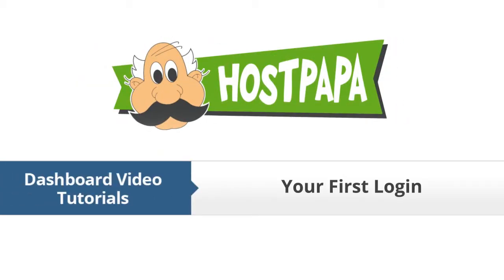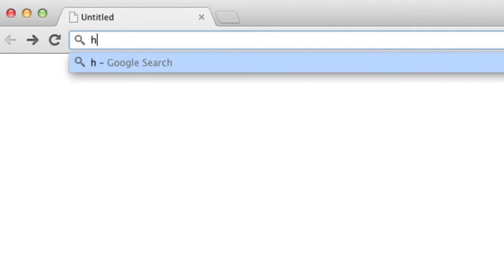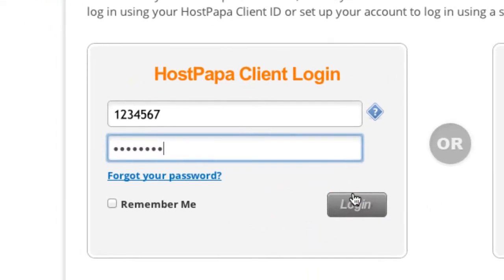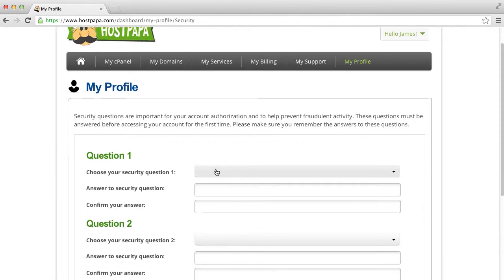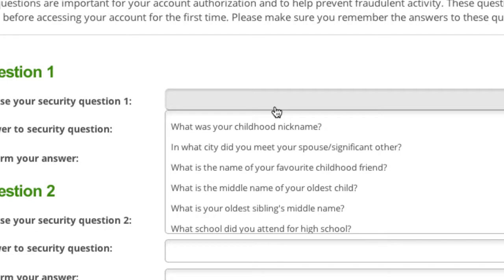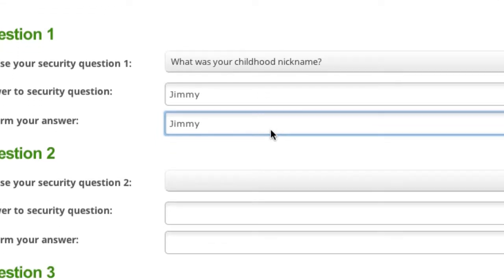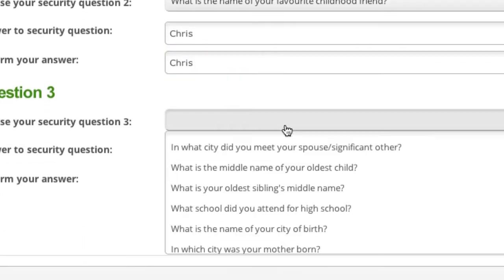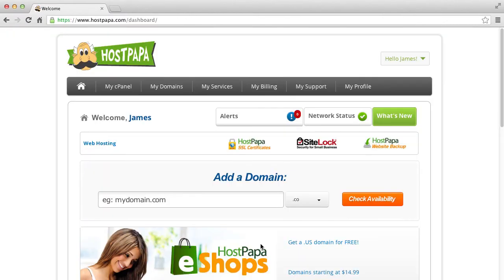HostPapa Dashboard: How to Login for the First Time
In this HostPapa tutorial, we show you how to log into your HostPapa Dashboard for the very first time. The HostPapa Dashboard is where you can manage all of your HostPapa tools and services with an easy-to-use interface. Just follow these easy steps!